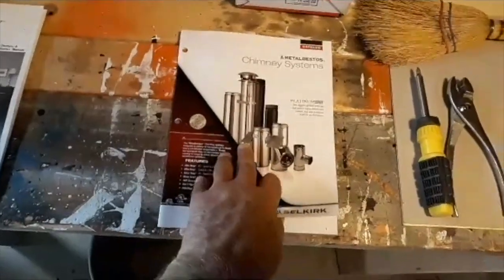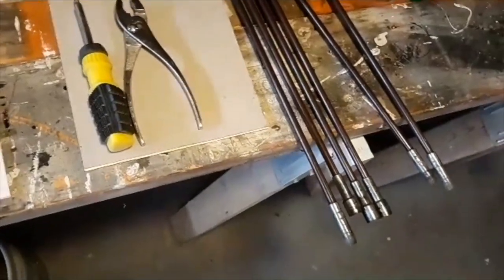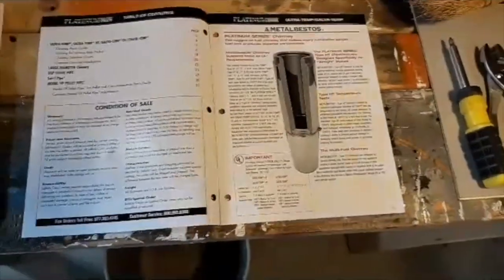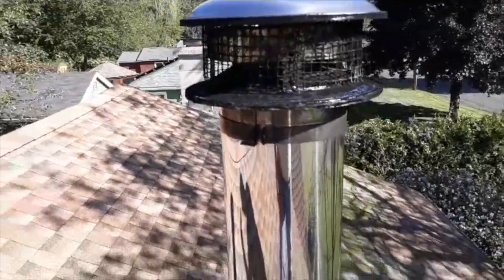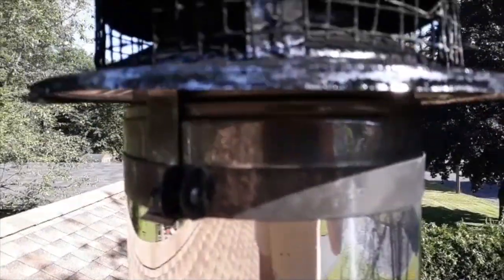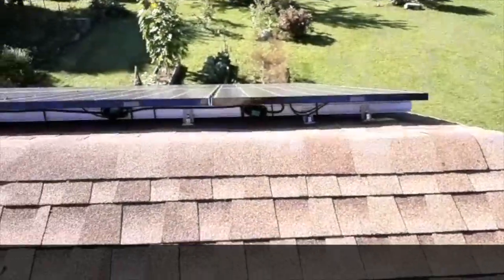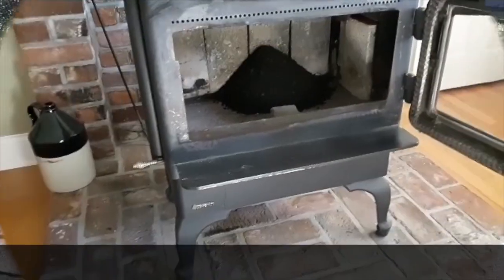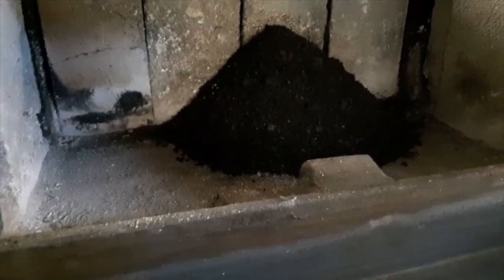How I cleaned our stainless steel chimney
This video is about cleaning the stainless steel chimney that is connected to our woodstove. Its a great Fall day for doing this, so let's tackle this job! Just don't tell the family until I am done! They get so upset when I climb up on the roof!